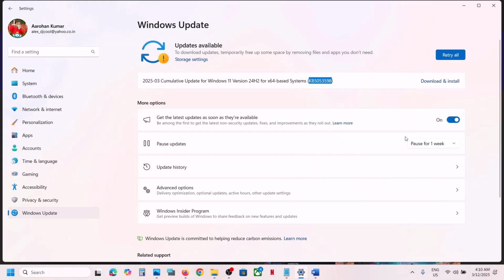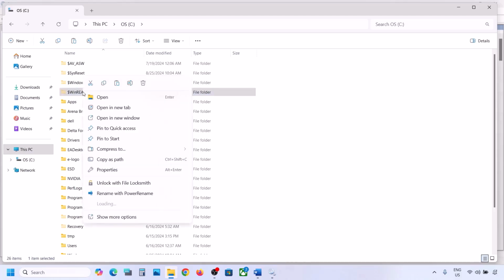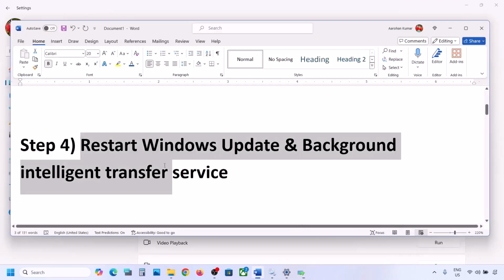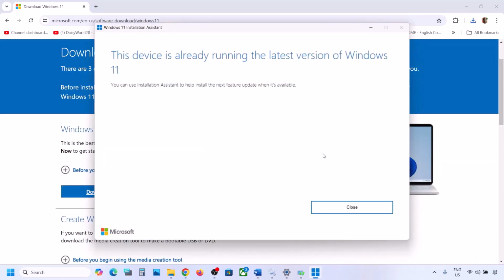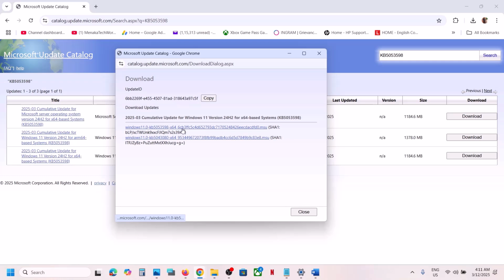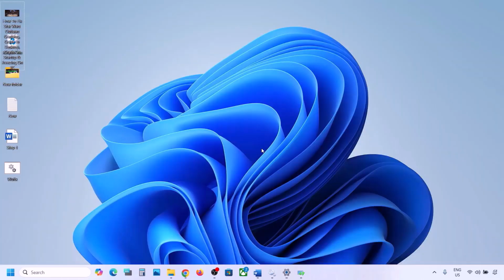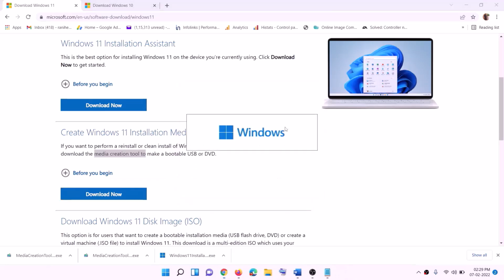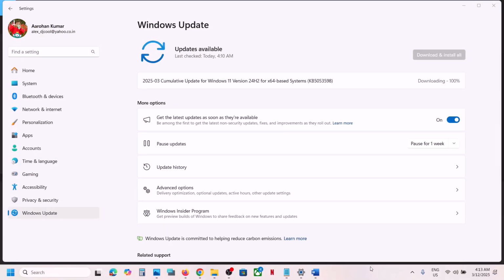Fix Update KB5053598 Error Something Didn't Go As Planned No Need To Worry Undoing Changes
Step 6) Use Microsoft Update Catalog